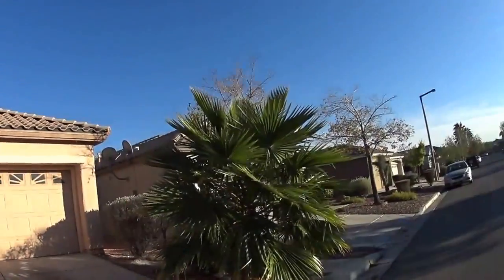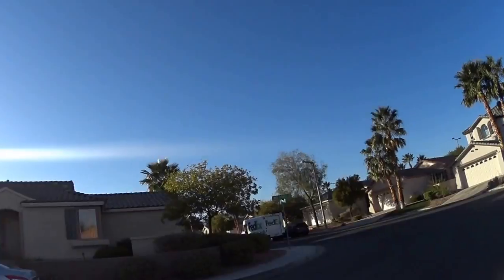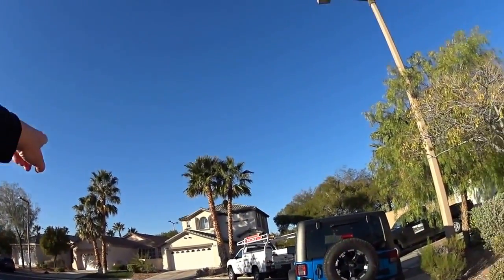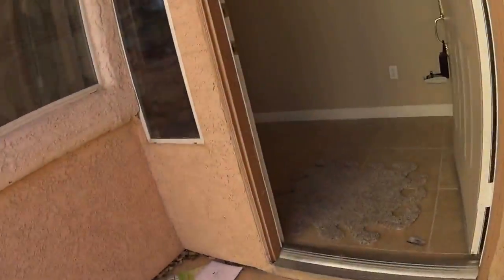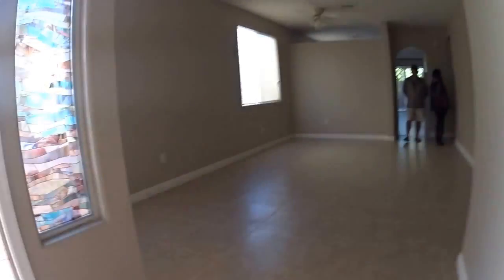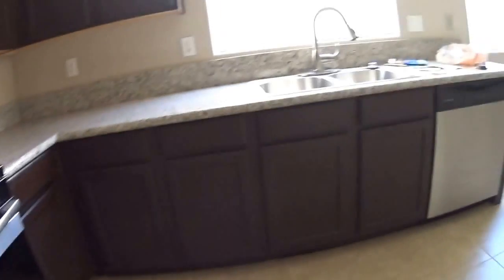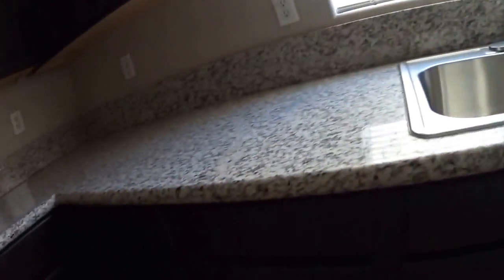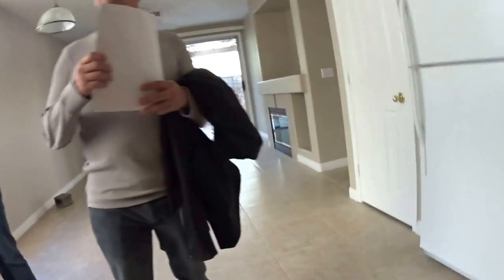1842463 2546 Wind Spinner St